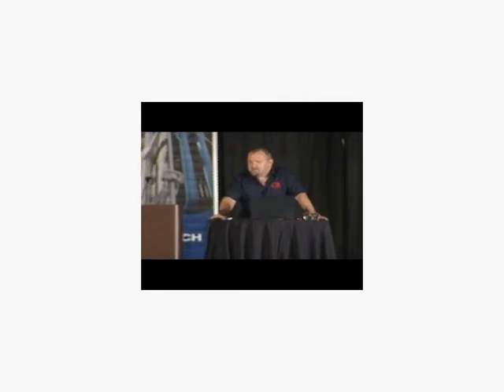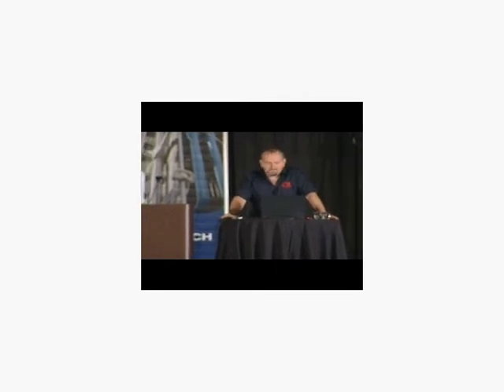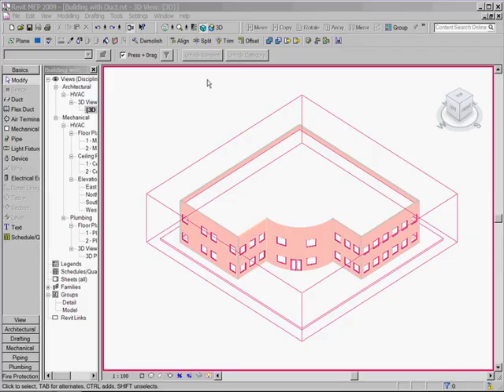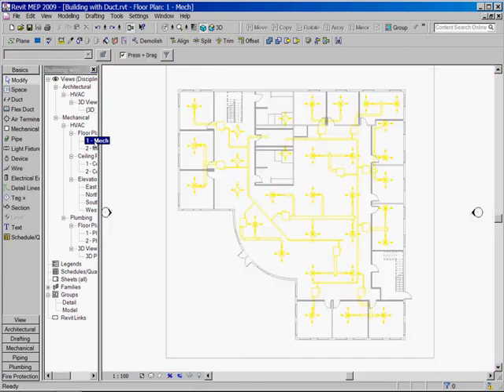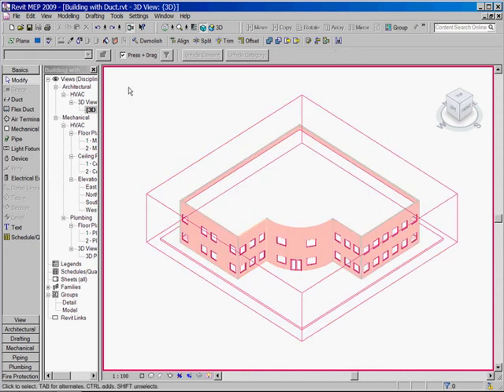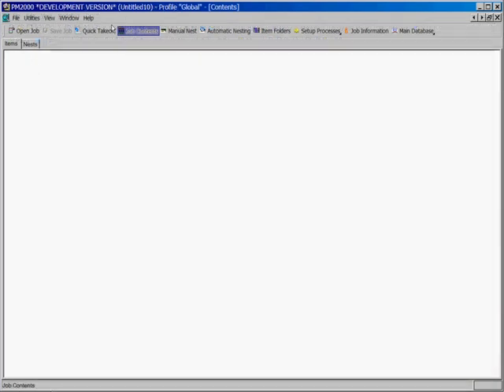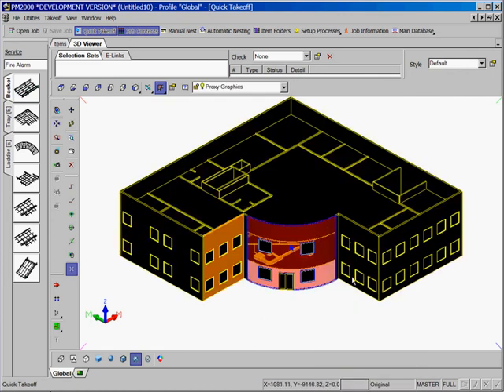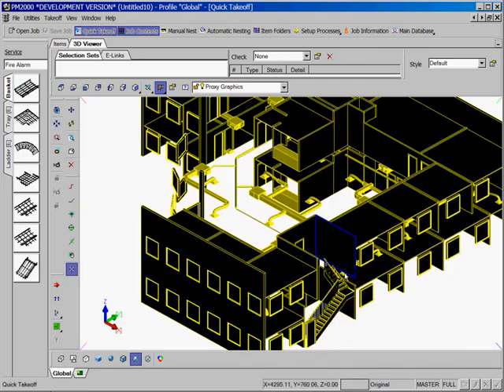Revit MEP API Interface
TSI 2008 User Group Meeting.  Presentation by Stuart Barcock MAP.  Sample of Revit MEP Conversion to CAD-Duct.